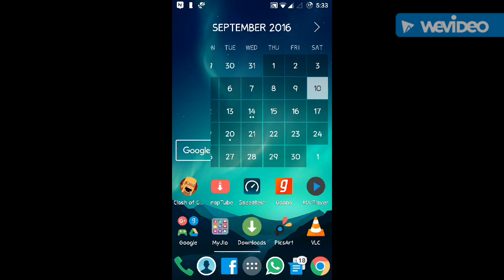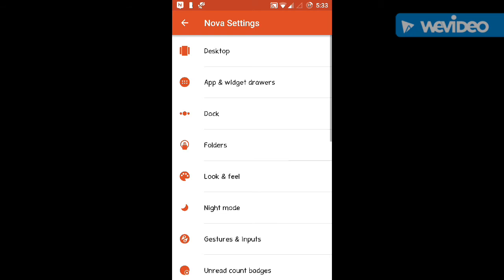My Android Homescreen Setup - 2016